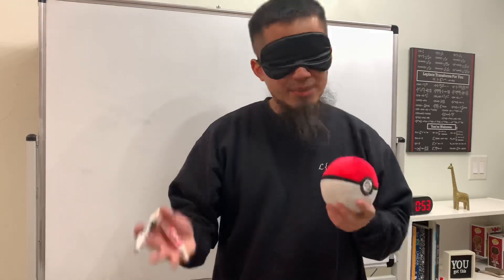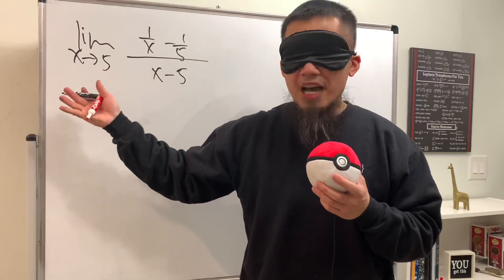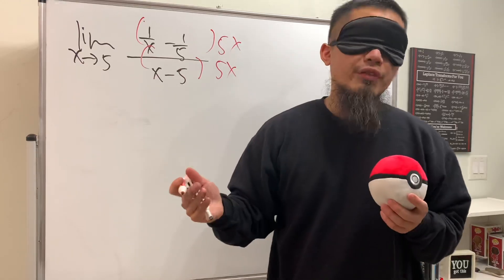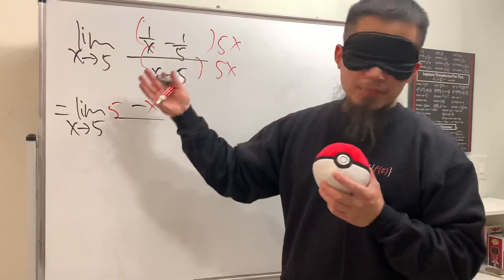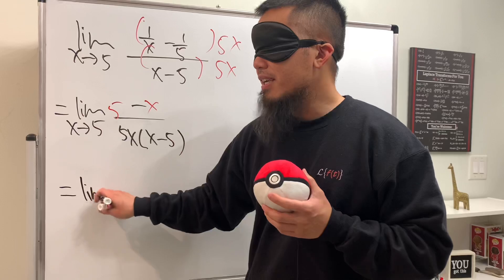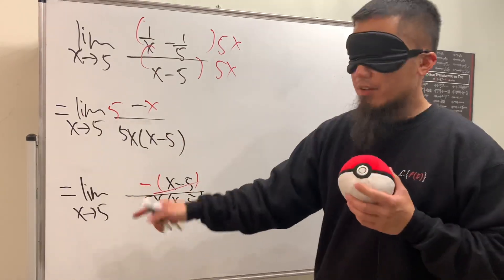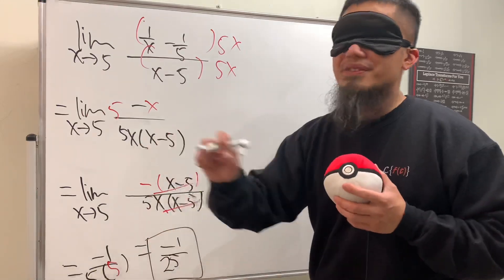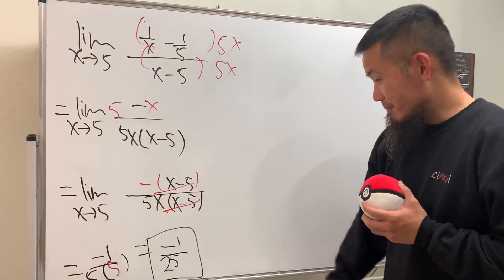Evaluate a limit with a complex fraction | bprp blindfolded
Evaluate a limit with a complex fraction. This limit also represents the derivative of 1/x at x=5. So technically you cannot use L'Hopital's Rule for this. You do this in calculus 1 or AP calc AB.

💪 Join the Undefound Club (channel member) for only $0.99/ month & watch all my unlisted videos first
bprp